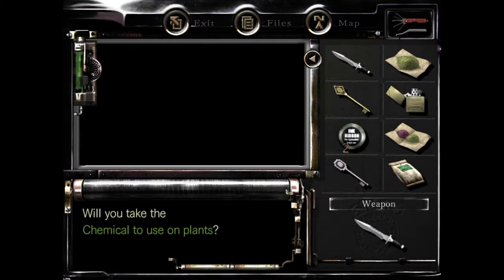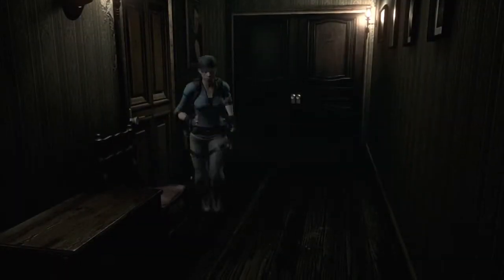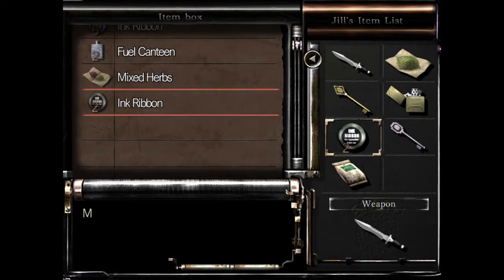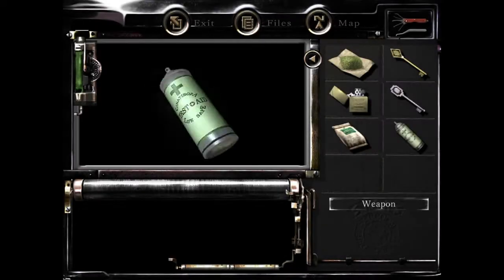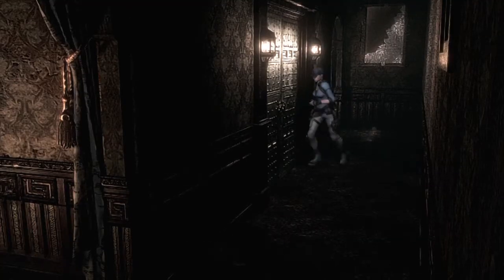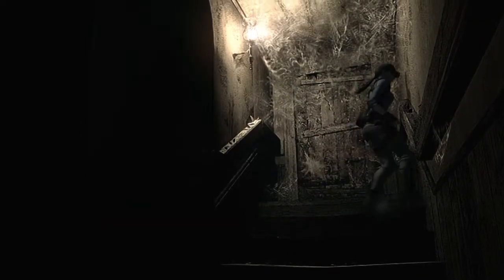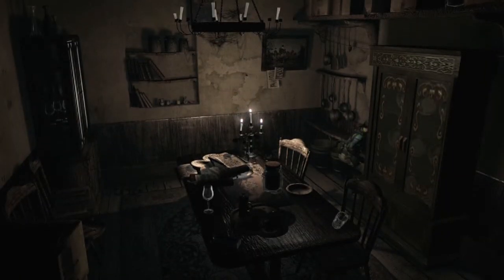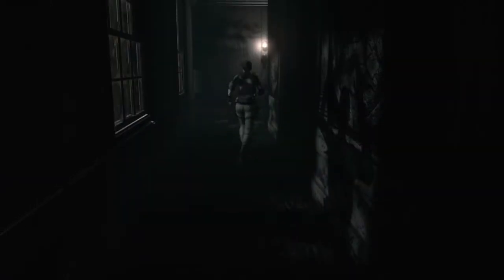Resident Evil™ HD part 3